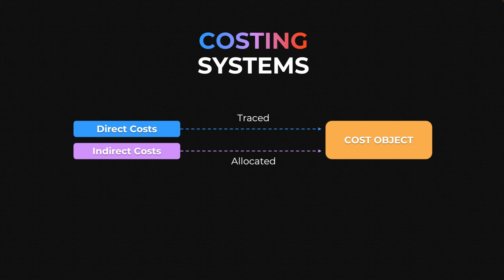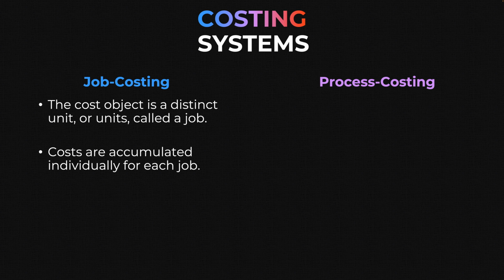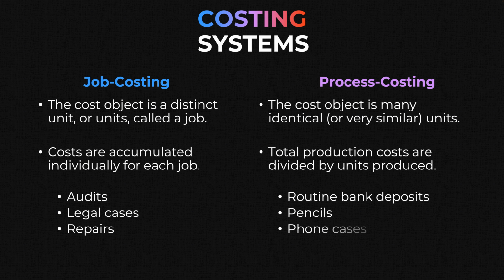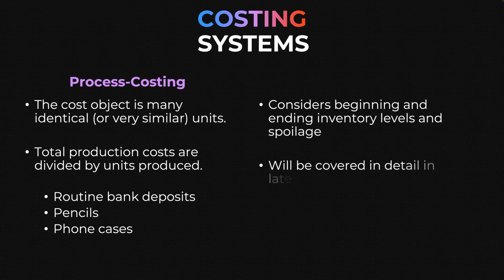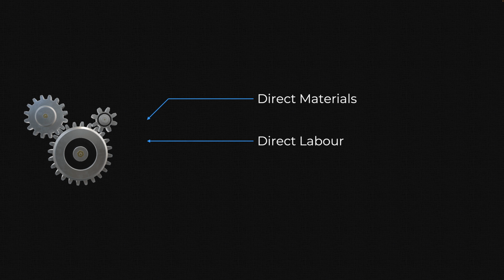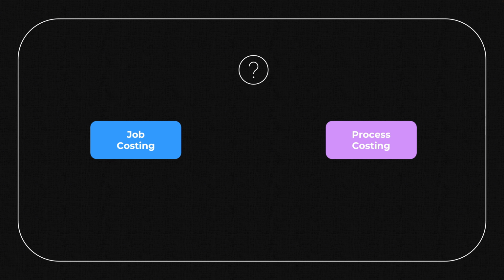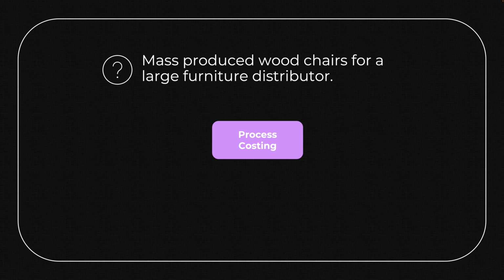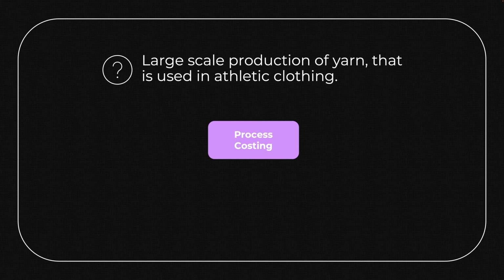Job-Costing vs Process-Costing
Defining, comparing and contrasting job-costing to process-costing.